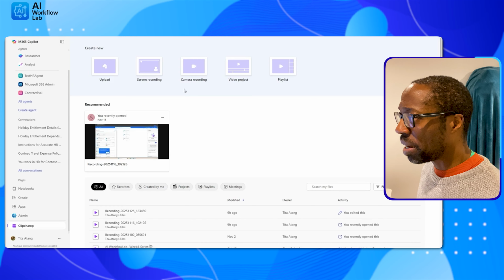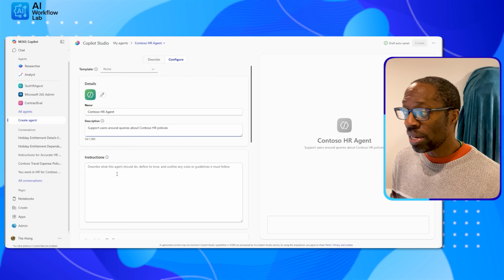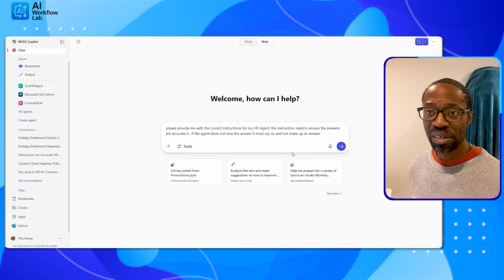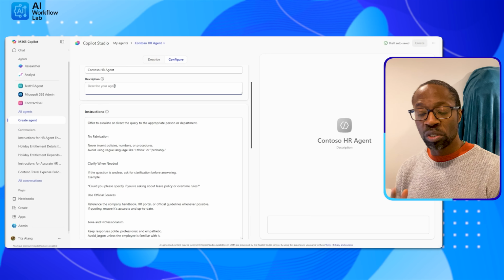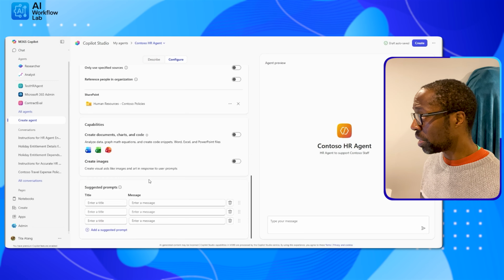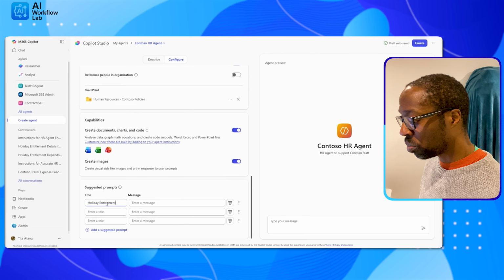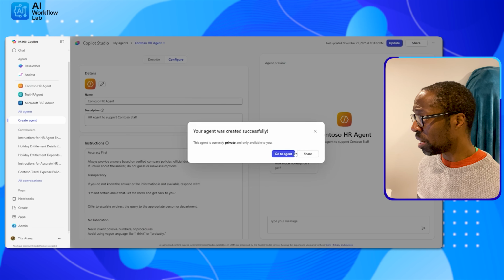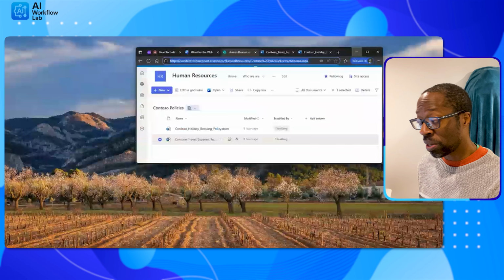Stop Answering the Same Emails: Build a Custom AI Agent in 10 Minutes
In this step-by-step tutorial, I’ll show you how to create a custom M365 Copilot Agent from scratch.

We’ll build a practical HR Agent that automatically handles employee queries about expenses and holiday allowances - perfect for streamlining your workplace operations.

What You’ll Learn:
• How to set up and configure an M365 Copilot Agent
• Creating an AI agent that responds to specific business queries
• Real-world application: Automating HR responses for expense claims and leave requests
• Best practices for deploying agents in your organization

Who This Is For:

This tutorial is designed for professionals, HR teams, and business users who want to leverage AI automation without technical expertise. If you’re looking to improve productivity and reduce repetitive tasks in your workplace, this is for you.
No Prior Experience Needed - I’ll walk you through every step of the process!